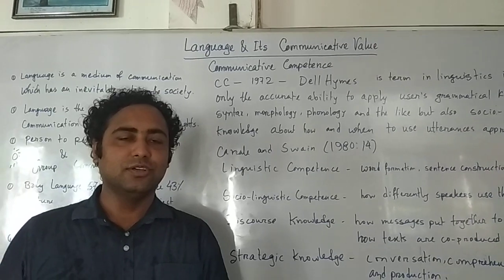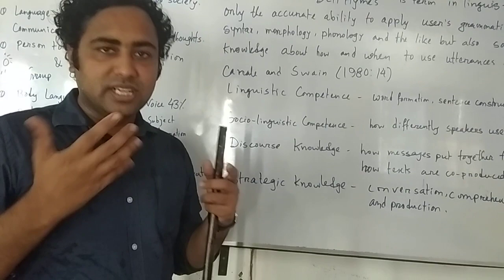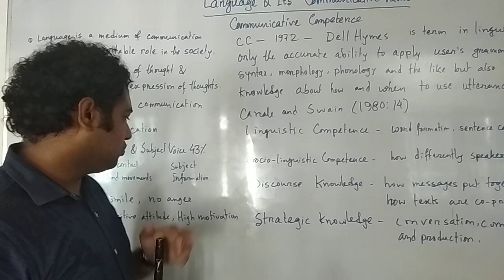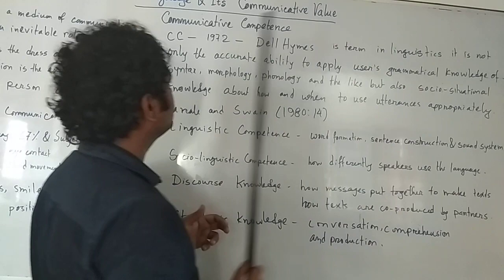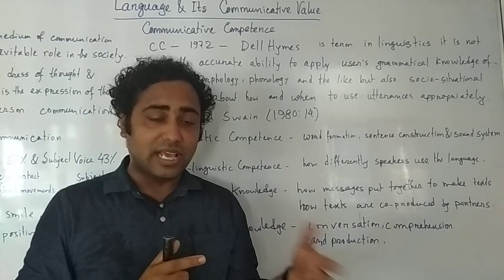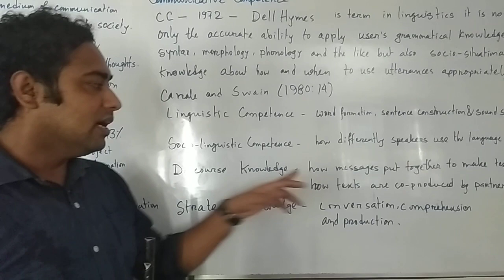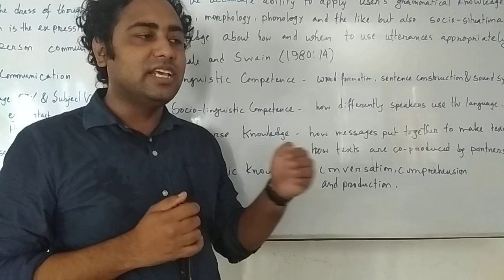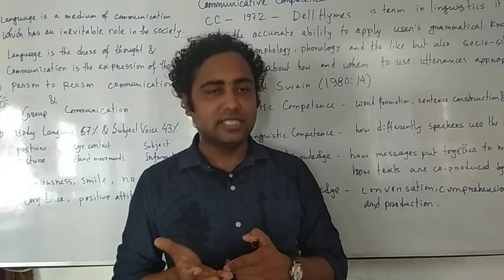Communicative Competence & English Language Learning | Spoken English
Communicative competence is a term in linguistics which refers to a language user's grammatical knowledge of syntax, morphology, phonology and the like, as well as social knowledge about how and when to use utterances appropriately.
language
ˈlaŋɡwɪdʒ/Submit
noun
It is the method of human communication, either spoken or written, consisting of the use of words in a structured and conventional way.
Language is a system that consists of the development, acquisition, maintenance and use of complex systems of communication, particularly the human ability to do so; and a language is any specific example of such a system. The scientific study of language is called linguistics.
Language, a system of conventional spoken, manual, or written symbols by means of which human beings, as members of a social group and participants in its culture, express themselves. The functions of language include communication, the expression of identity, play, imaginative expression, and emotional release.

The term was coined by Dell Hymes in 1966,[1] reacting against the perceived inadequacy of Noam Chomsky's (1965) distinction between linguistic competence and performance.[2] To address Chomsky's abstract notion of competence, Hymes undertook ethnographic exploration of communicative competence that included "communicative form and function in integral relation to each other".[3] The approach pioneered by Hymes is now known as the ethnography of communication.

The notion of communicative competence is one of the theories that underlies the communicative approach to foreign language teaching.[3] At least three core models exist. The first and most widely used is Canale and Swain's model[4] and the later iteration by Canale.[5] In a second model, sociocultural content is more precisely specified by Celce-Murcia, Dornyei, and Thurrell in 1995. For their part, they saw communicative competence as including linguistic competence, strategic competence, sociocultural competence, actional competence, and discourse competence.[6] A third model widely in use in federal language training in Canada is Bachman and Palmer's model.[7]

The understanding of communicative competence has been influenced by the field of pragmatics and the philosophy of language, including work on speech acts.

Communicative competence refers to a learner's ability to use language to communicate successfully. Canale and Swain (1980) defined it as composing competence in four areas:

Words and rules
Appropriacy
Cohesion and coherence
Use of communication strategies.

Example
The aim of communicative language teaching and the communicative approach is communicative competence.

In the classroom
Testing communicative competence is challenging. Formats teachers can use to evaluate their learners' competence include information gap and role-play activities for speaking, letters for writing, and note-taking and summarising, which combines listening and writing competencies.

Intercultural Communicative Competence
Question:
Submitted by Symbat from Kazakhstan

What do you think is the significance of Intercultural Communicative Competence? And why is it important in ELT?

Dr Richards responds:
From the viewpoint of English as an international language, the goal of English teaching is not merely to develop communicative skills in English. Second language learning provides ‘the opportunity for emancipation from the confines of learners’ native habits and culture, with the development of new perceptions into foreign and native cultures alike. Learning English thus becomes an opportunity to compare cultures, and for learners to validate their own cultural and linguistic heritages.